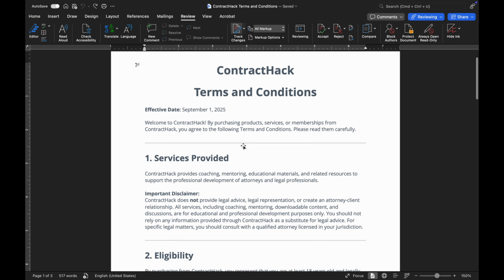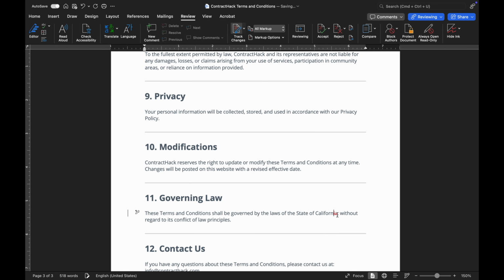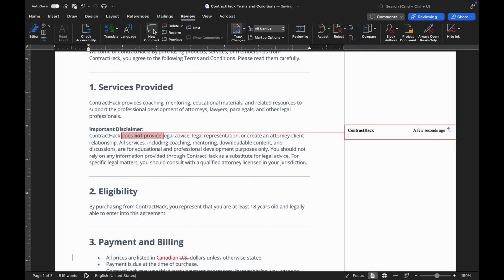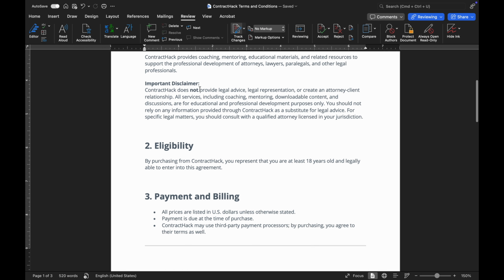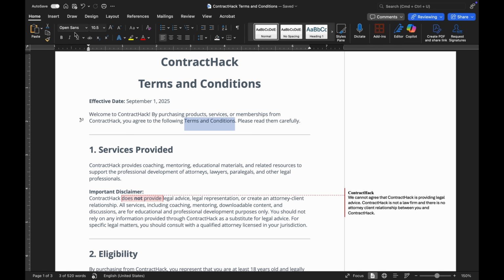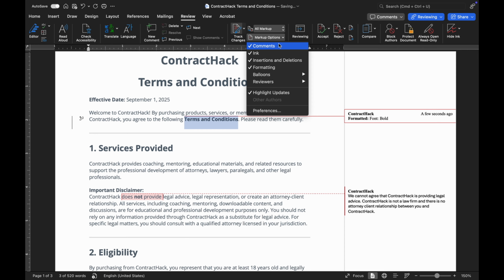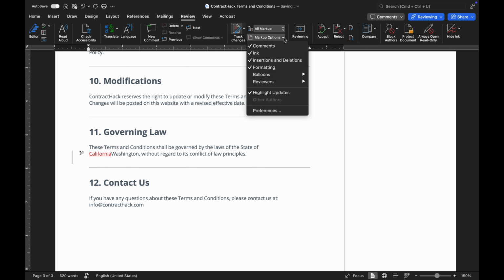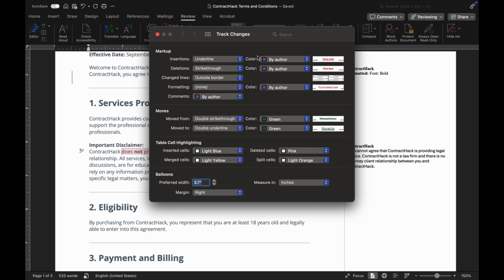The One Word Feature Lawyers Keep Missing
Learn how to save time in Microsoft Word and confidently handle redlining basics with this Candice Quinn tutorial. Whether you’re a law student, junior associate, or practicing attorney, mastering Word is essential for drafting and negotiating contracts like a pro.

In this video, you’ll discover:

Time-saving Word tips & tricks every lawyer should know

How to use track changes and redlining for contracts

Best practices to look sharp and efficient in negotiations

⚖️ At ContractHack, we help attorneys level up with practical tools, strategies, and confidence to thrive in their careers.